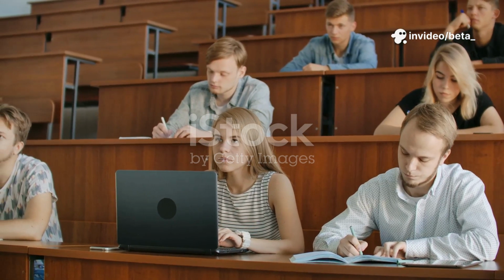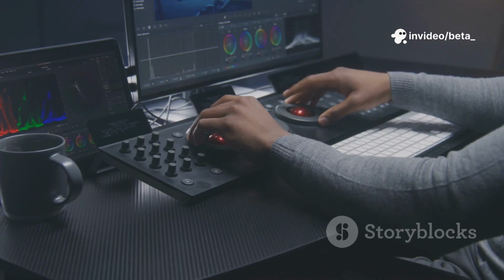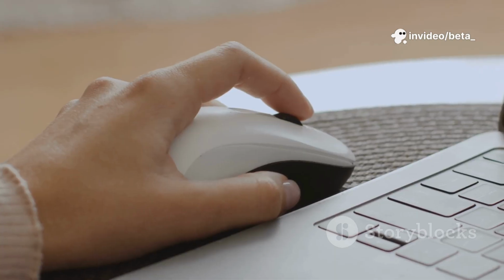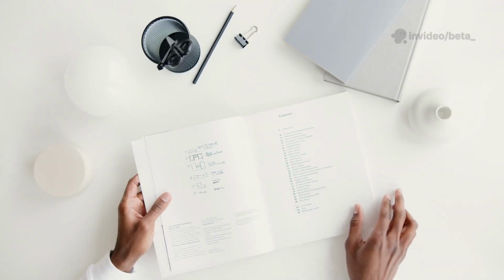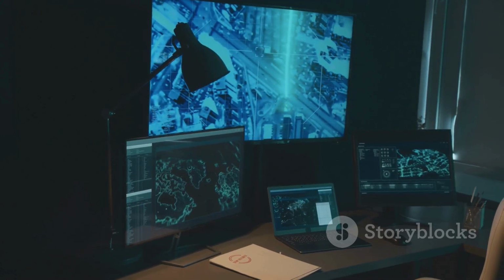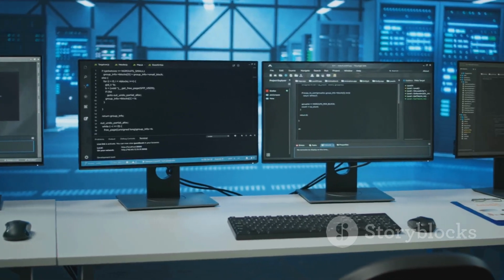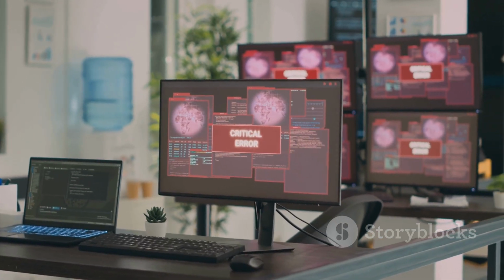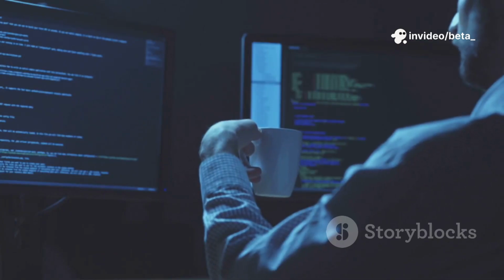So What is a GUI? , Here we are to explain what is GUI.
Video made using invideo ai :

Discover the world of GUI (Graphical User Interface) in this complete guide designed for tech students! Learn how GUIs enable user interaction with computers through visual elements like icons, buttons, menus, and windows instead of text commands. We break down the key features, main components, and how GUI works behind the scenes, making complex computer tasks intuitive and user-friendly. Explore real-life examples from Windows, macOS, Linux, Android, and iOS, plus the pros and cons of using GUI compared to CLI (Command Line Interface). Whether you’re new to tech or deepening your knowledge, this video uses clear analogies to simplify GUI concepts.

OUTLINE:

00:00:00 So, What Exactly IS a GUI?
00:01:39 The Vending Machine Analogy
00:03:34 The Key Features
00:05:32 The Building Blocks
00:07:29 But How Does It Actually Work?
00:09:30 Real-Life Examples You Use Every Day
00:11:29 Why GUIs Won
00:13:09 Where GUIs Fall Short
00:14:58 So, What’s Your Favorite GUI?